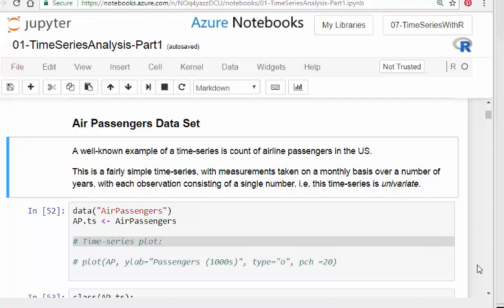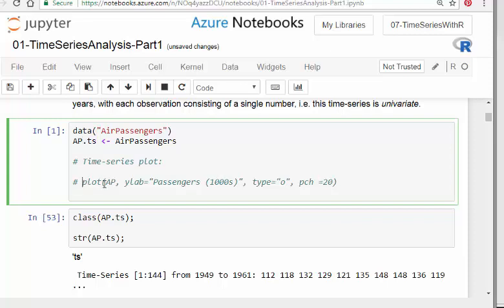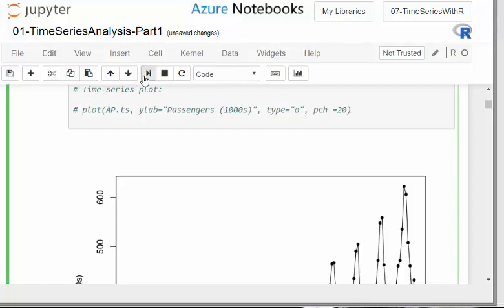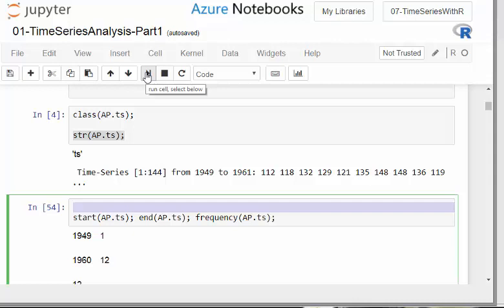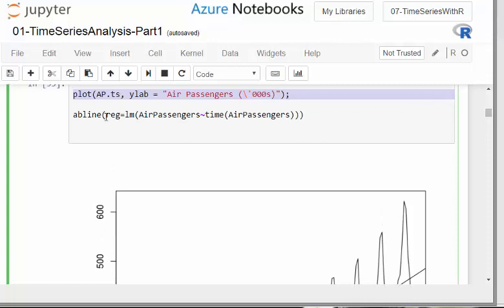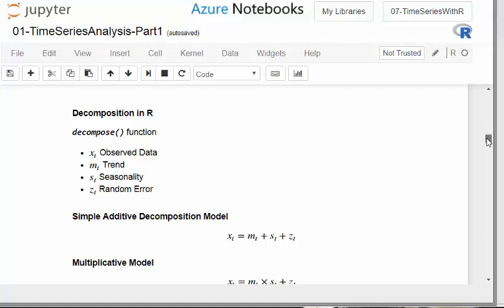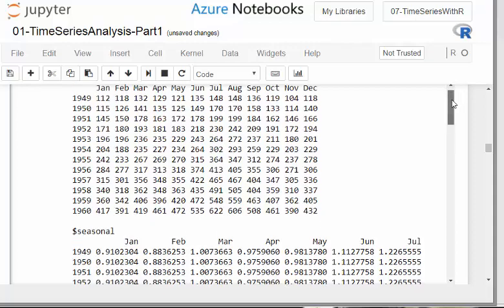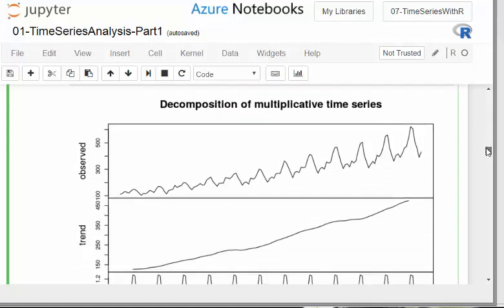Time Series with R - Introduction and Decomposition